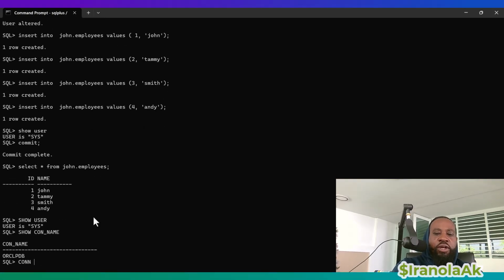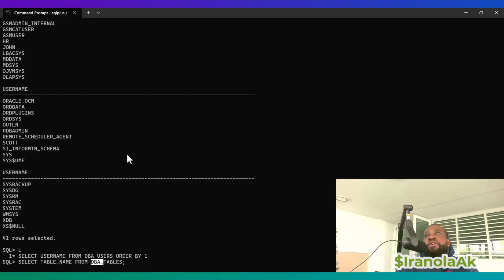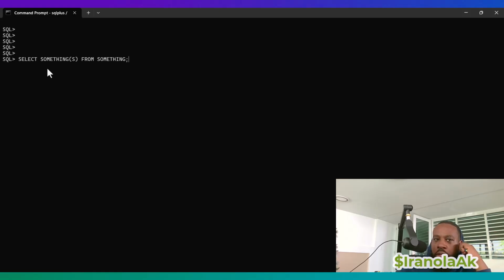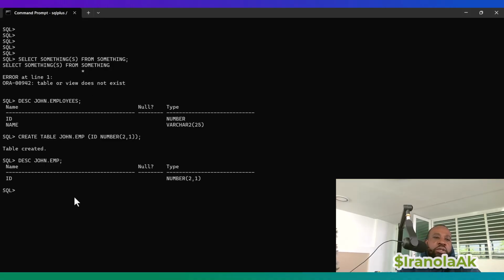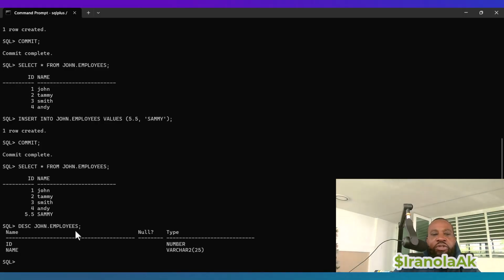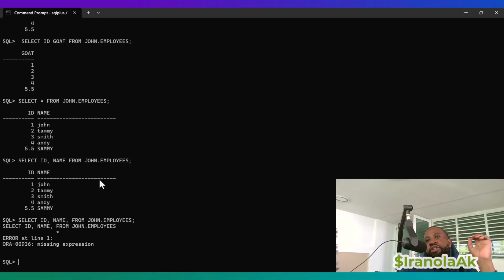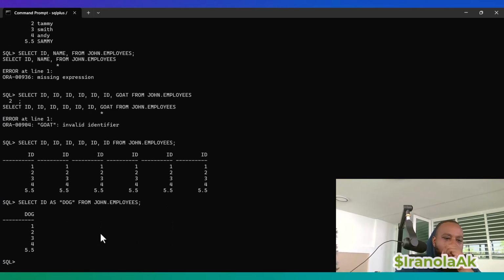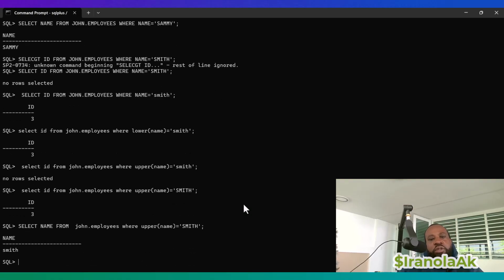How i borrowed $1500 to learn this! And how it changed my life!